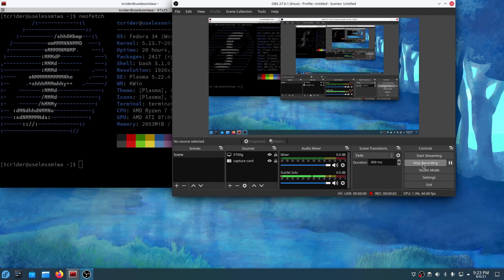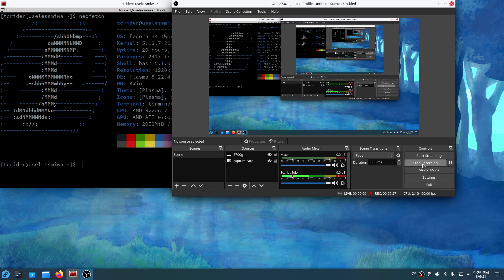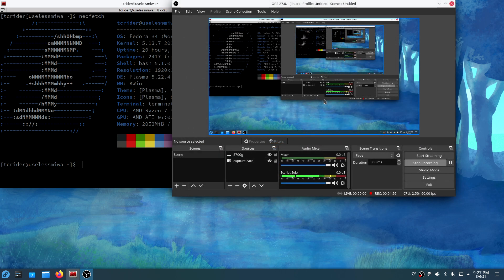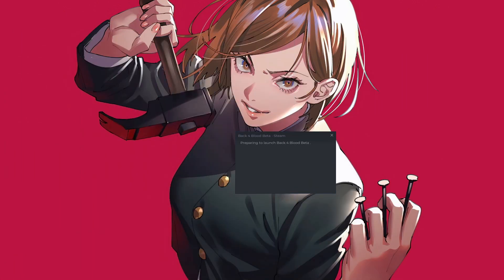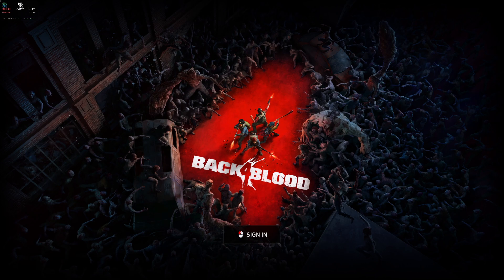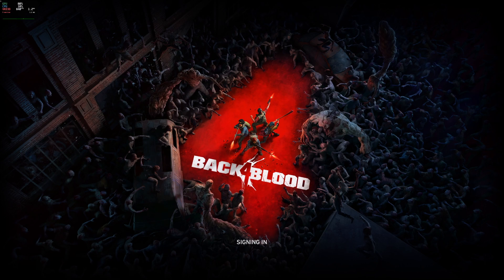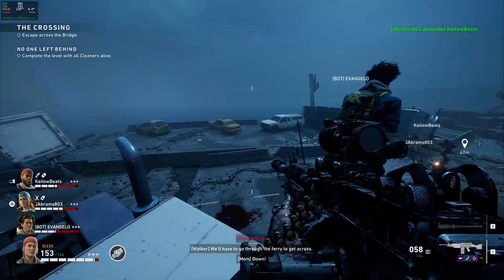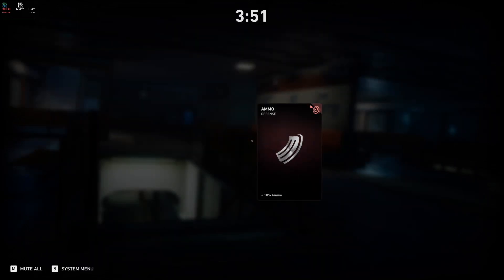EAC (EasyAntiCheat) working in Back 4 Blood Beta in Proton GE, also 5700G VAAPI OBS Recording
EDIT: Sadly they pushed an update near the end of the beta and this no longer works. ;_;

Showing off both EAC (EasyAntiCheat)  working in the b4b beta + VAAPI(gpu) recording working on Ryzen 5700G in OBS in linux.